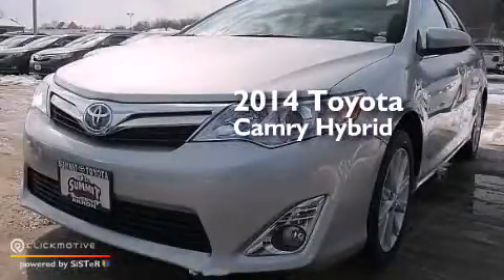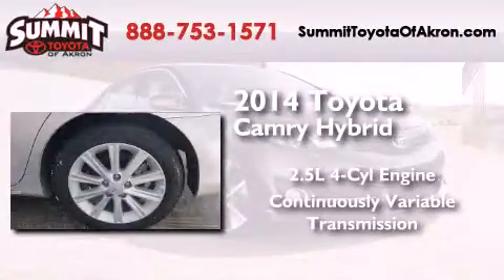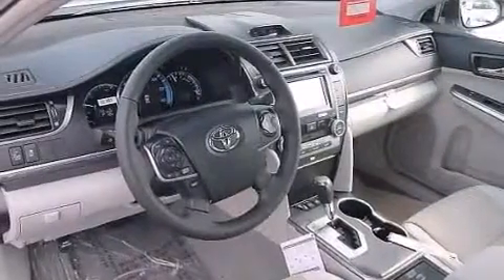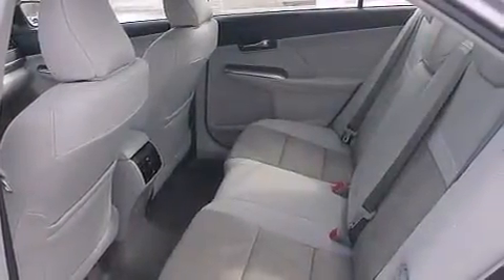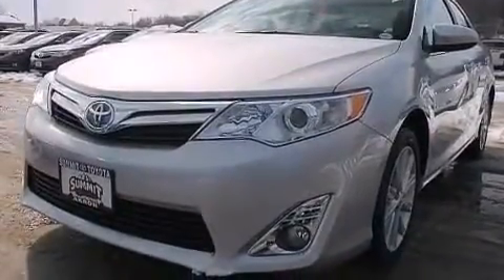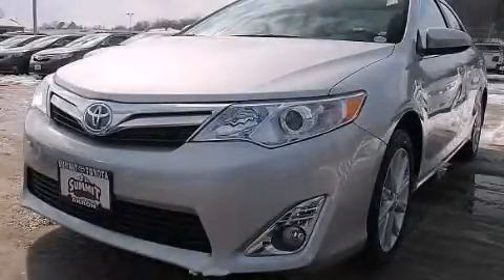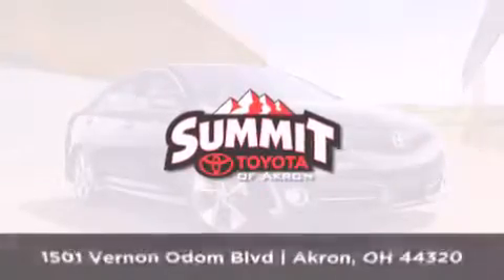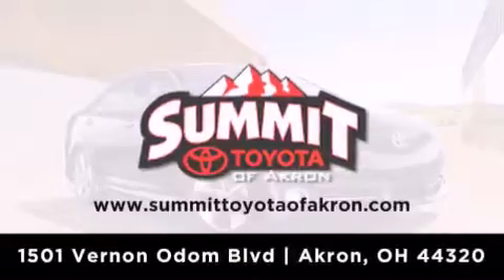2014 Toyota Camry Hybrid Akron OH 44320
We have been honored to serve the Akron OH area , we promise that your experience at our dealership will exceed your expectations ! Year : 2014 Make : Toyota Model : Camry Hybrid Engine : Gas/Electric I-4 2.5 L/152 Trans . : Variable Exterior : 01F7/CLASSIC SI Miles : 3 Stock : E0251 Summit Toyota of Akron 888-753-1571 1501 Vernon Odom Blvd Akron , OH 44320